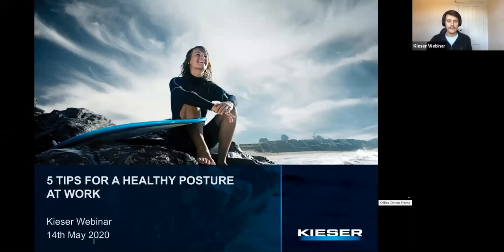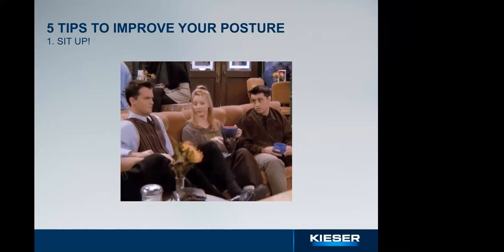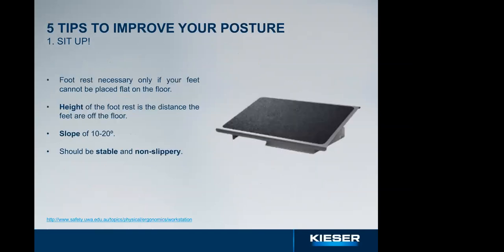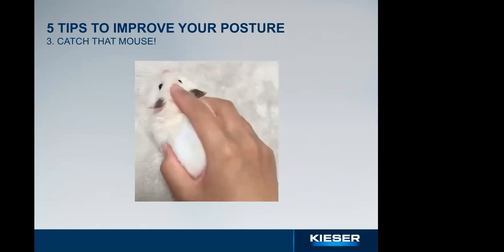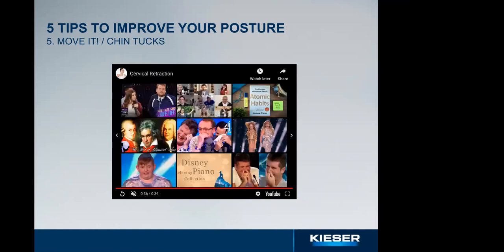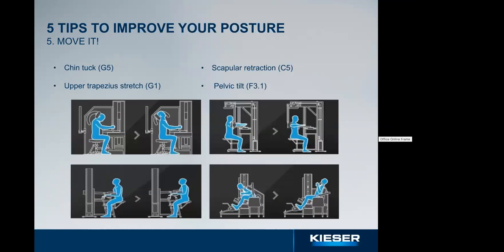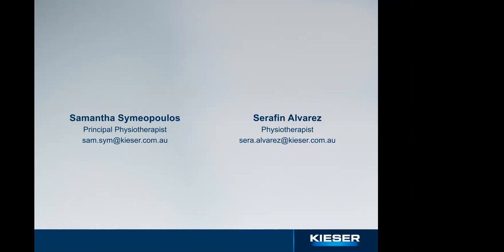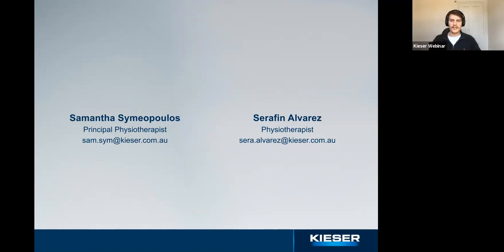5 Tips to Set Up your Home Office Webinar on May 14th, 2020.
The current world crisis has forced many people to begin working from home, often with non-ideal workstations. Whether you are one of those individuals or remain working at the office, sitting in front of a computer for long periods of time can have detrimental effects to your health.

This webinar aims to be an easy yet comprehensive guide to improve your posture at your workstation.

Tune in to hear five simple yet effective tips that will increase your productivity and optimise your desktop set up.

Sam Symeopoulos and Serafin Alvarez are Physiotherapists practising at Kieser Malvern. They combine more than 20 years of experience in the musculoskeletal field and share a profound interest in human movement and exercise as a therapeutic tool. They pride themselves on a patient-focused, science-based approach.